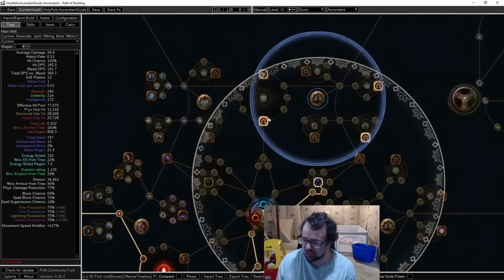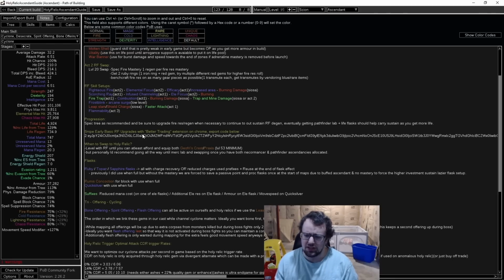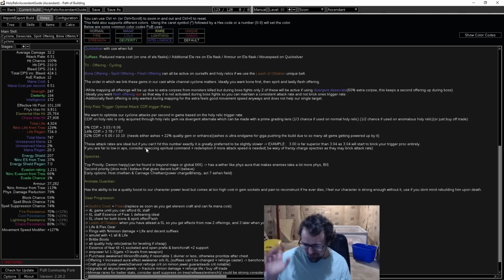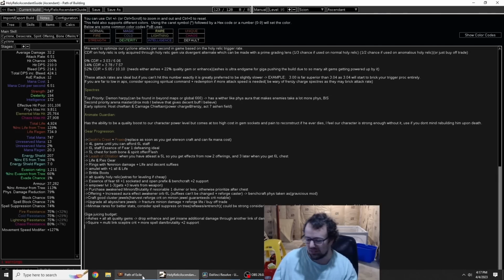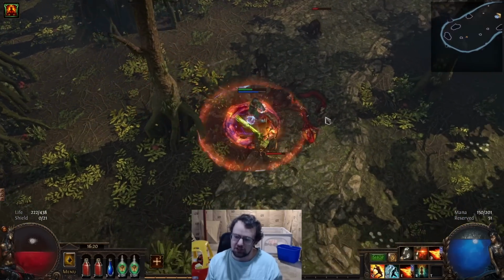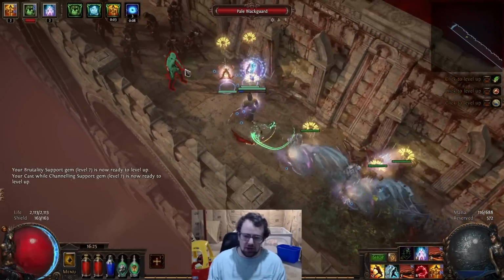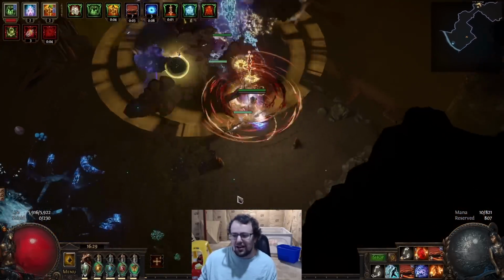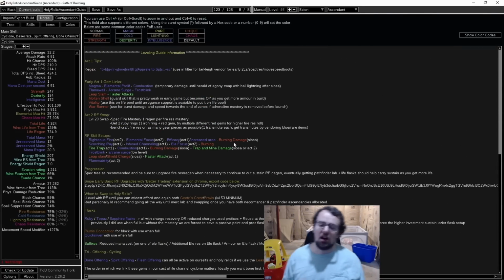Holy Relic Ascendant Crucible Leaguestart Build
Introduction my Holy Relic Ascendant league starter build guide. This character prioritizes a healthy balance, feels good mapping playstyle and reasonable boss damage. This build is not hyper specialized in any of these areas but preforms quite well in all of them. Holy relic is a fantastic feeling skill to play much like a cast on crit character without all the heavy gear and passive requirements early on so if you are looking for something in that realm of play than this could be the build for as it accomplishes those features quite well. Normally I only make one build guide and then release build updates on that build guide upon league start with daily updates. This league I am not sure I will be able to do that for holy relic as their a couple other build starters that have caught my eye in terms of fun factor even if they may be more risky on a league start. I haven't quite decided but keep in mind it is a possibility I will try one of my other more risky league start ideas as I have done a lot of practice and preparation for this character to ensure its quality. But that practice and preparation always has worn off some of the novelty of holy relic for my leaguestart allowing other builds to tempt me into starting them instead.

Timestamps:
0:00 Introduction
1:30 PoB overview
15:05 Early Leveling Gameplan
19:38 Initial Holy Relic Swap
24:16 Voidstone Farmed Lvl 95 Setup
28:05 Conclusions